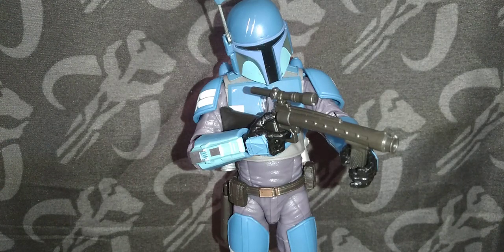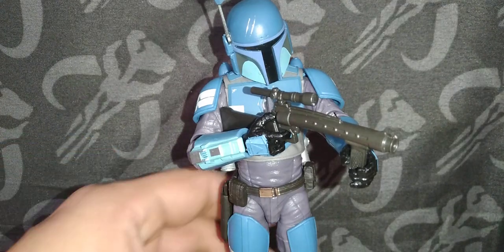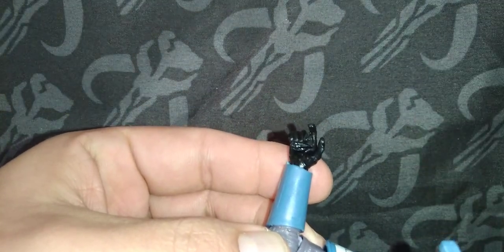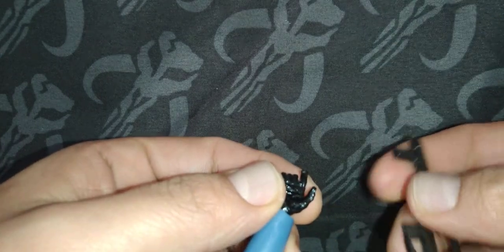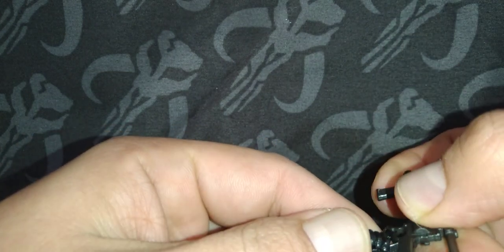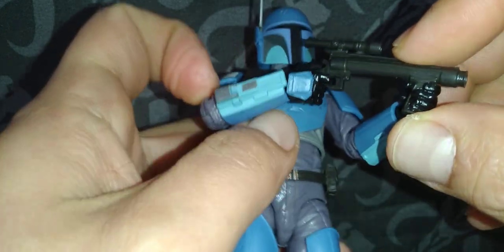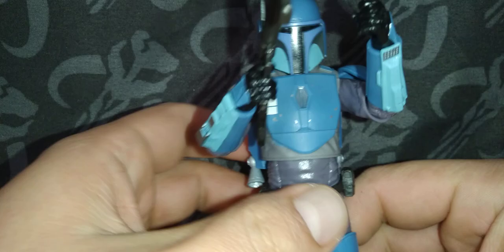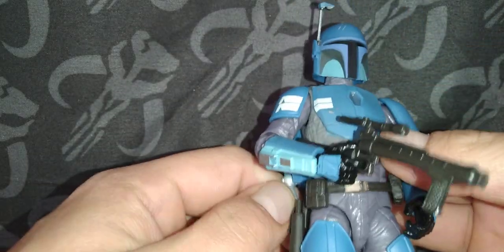The Black Series: Death Watch Mandalorian (How to hold blaster rifle)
Hello! I just wanted to share how to properly get your Black Series Death Watch Mandalorian to hold his blaster rifle!